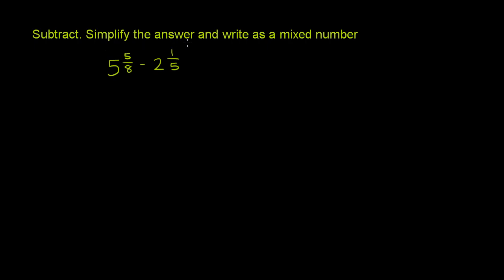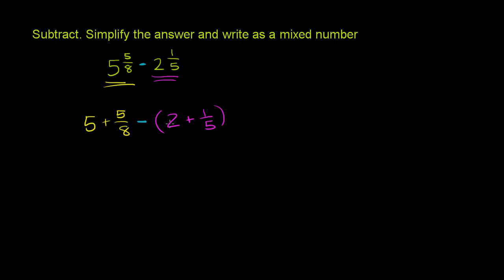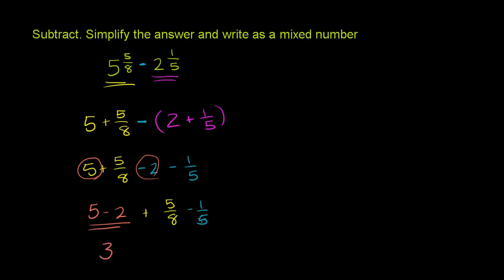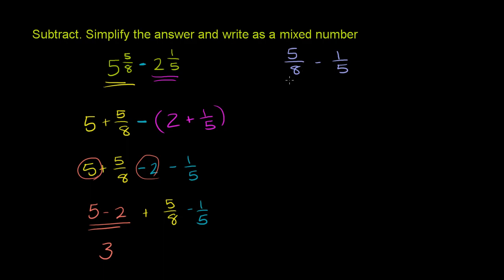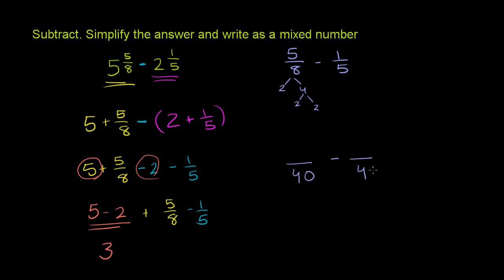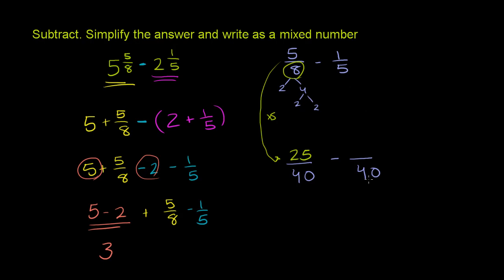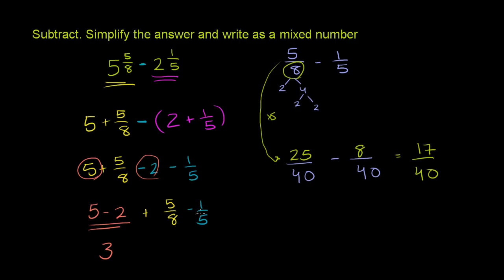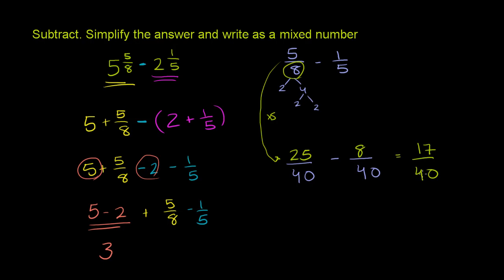Subtracting mixed numbers | Fractions | Pre-Algebra | Khan Academy